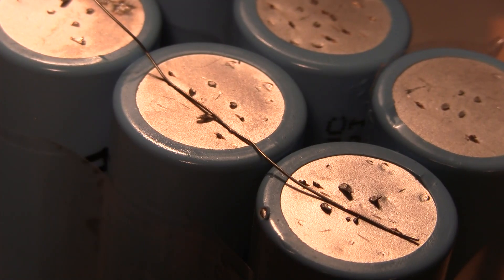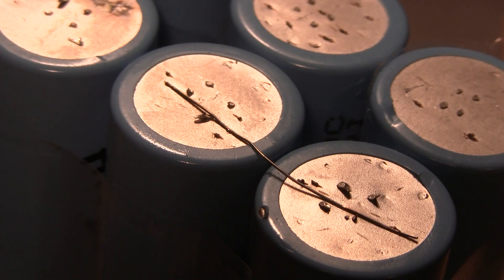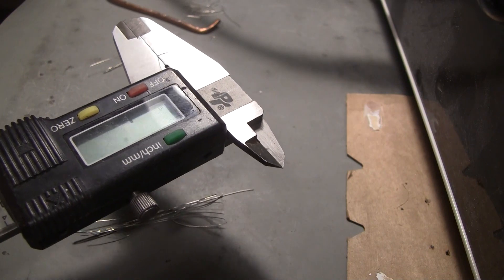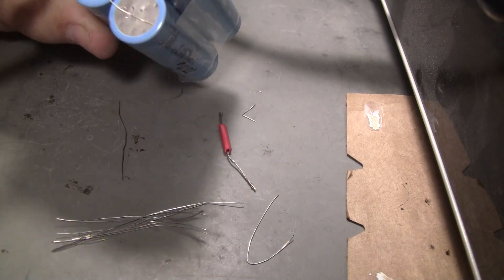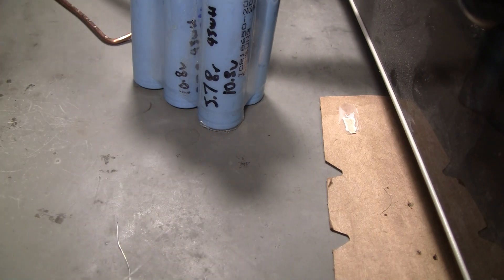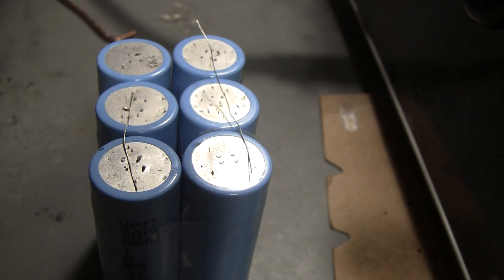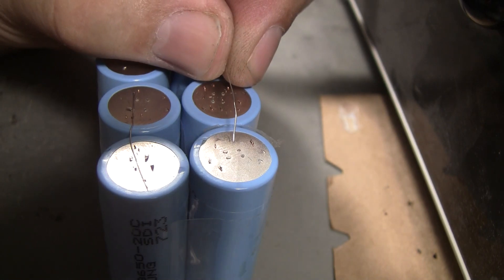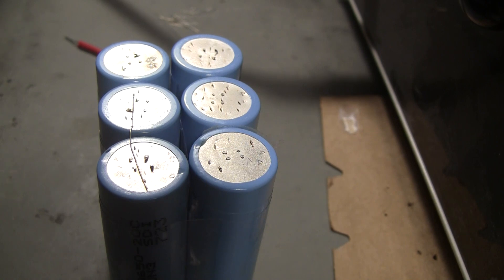Powerwall Fuse Spot Welding Experiment. Found Great Fuse Wire !!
Had some success spot welding some .010" diameter wire to some 18650 cells. Not all shiney .010" wire is created equal !!! Take a look to see what I found out !!!

.010" = 30 awg.
.0159" = 26 awg.

■▬▬▬▬▬  Links ▬▬▬▬▬■

■▬▬▬▬▬  Social Media ▬▬▬▬▬■

■▬▬▬▬▬  Websites ▬▬▬▬▬■

■▬▬▬▬▬  Support ▬▬▬▬▬■